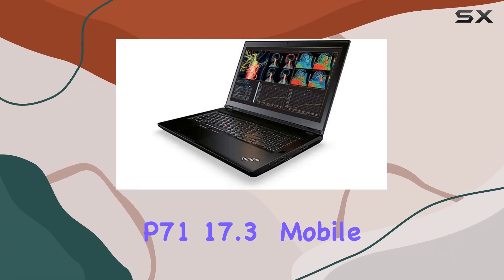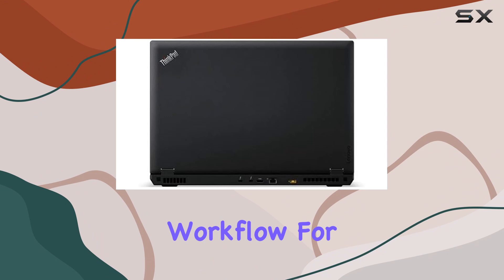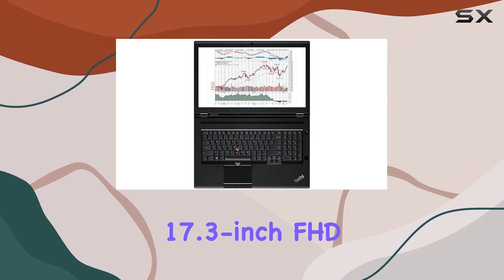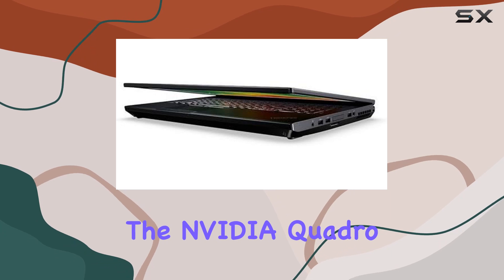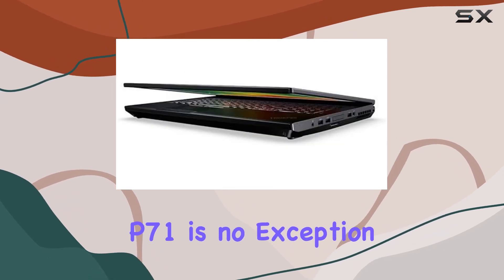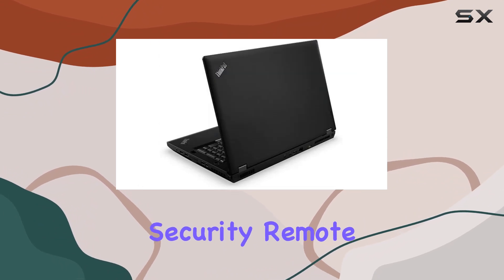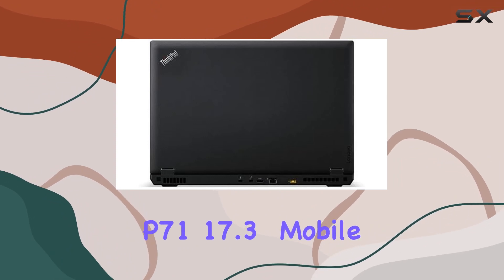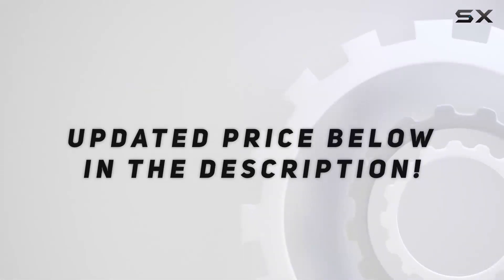Lenovo ThinkPad P71 17.3'' Mobile Workstation Laptop - Unleashing Power and Precision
0:00 Intro
0:06 Review

Things that we mentioned in this video:
Lenovo ThinkPad P71 17.3'' : B072N67747